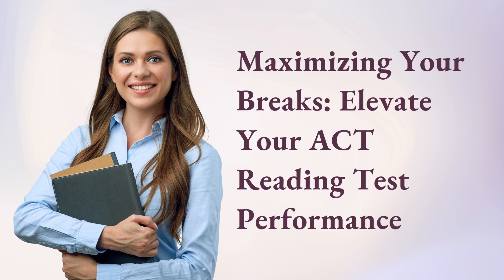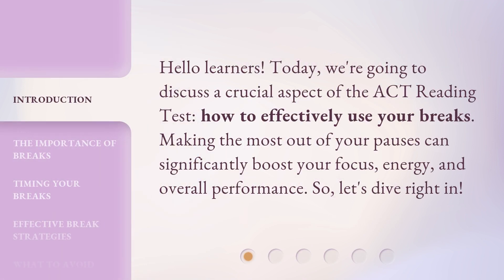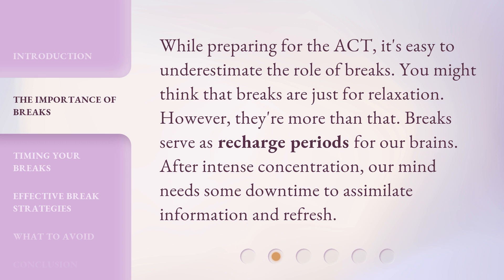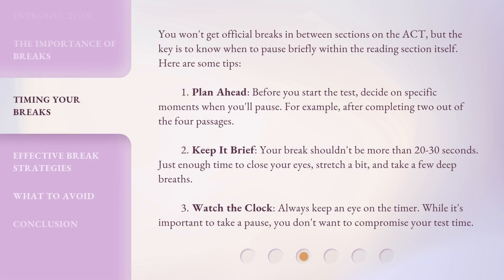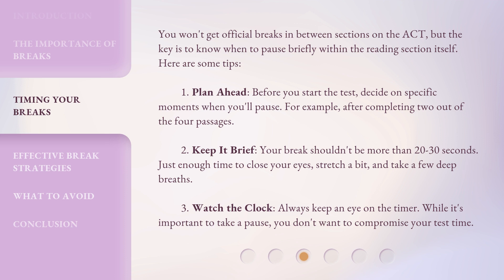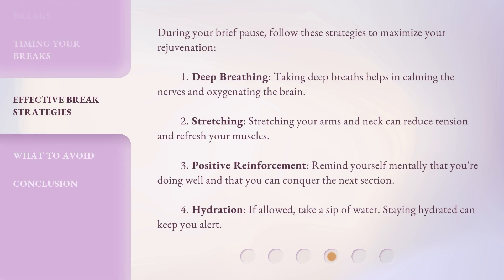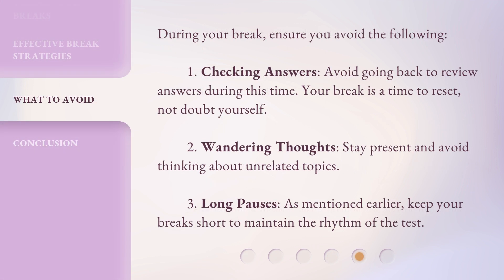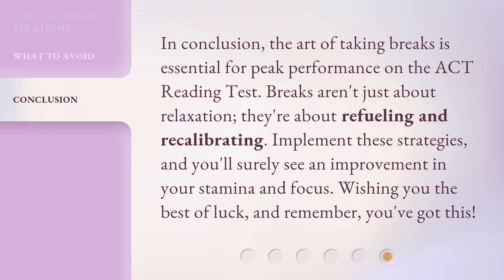Maximizing Your Breaks: Elevate Your ACT Reading Test Performance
Maximizing Your Breaks: Elevate Your ACT Reading Test Performance • Learn how to effectively use your breaks during the ACT Reading Test to boost your focus, energy, and overall performance. Discover the importance of breaks, timing strategies, and effective break techniques to maximize your rejuvenation and test success.

00:00 • Introduction - Maximizing Your Breaks: Elevate Your ACT Reading Test Performance
00:31 • The Importance of Breaks
00:56 • Timing Your Breaks
01:44 • Effective Break Strategies
02:25 • What to Avoid